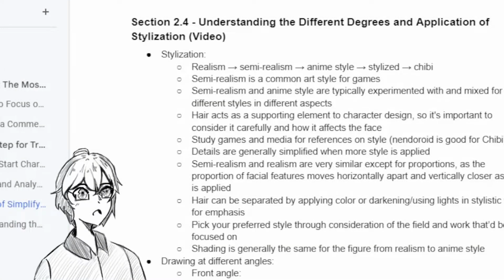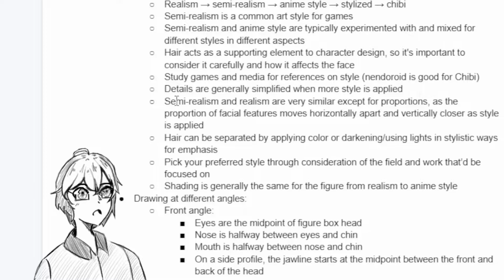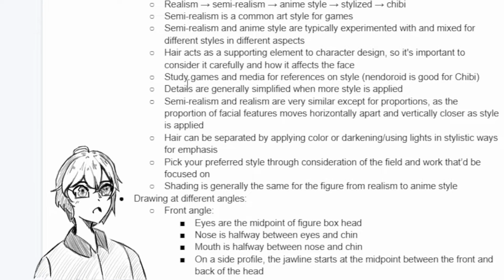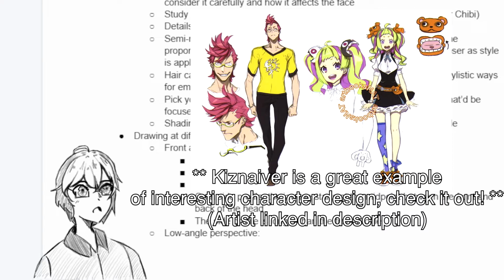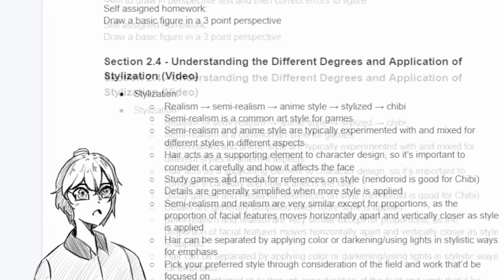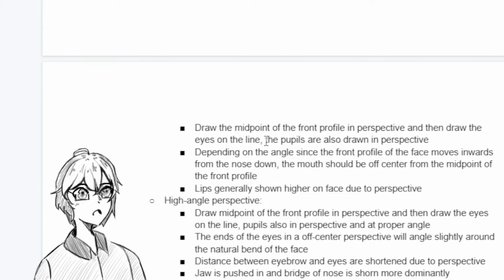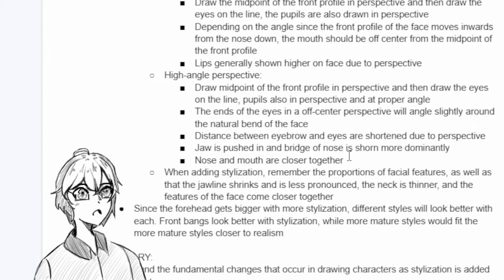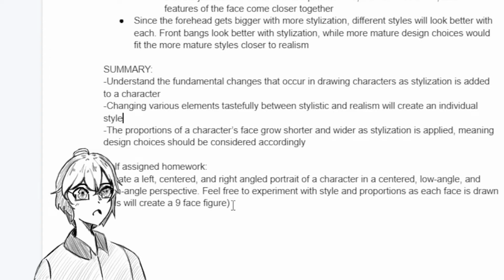Coloso OKKU Class Review: 2.4 - Understanding the Different Degrees and Application of Stylization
Understanding variation of style and things to consider when drawing it from OKKU's take on realism to chibi!

► New Discord Server! ◄

○ MUSIC CREDITS ○

Ocularium · StreamBeats by Harris Heller